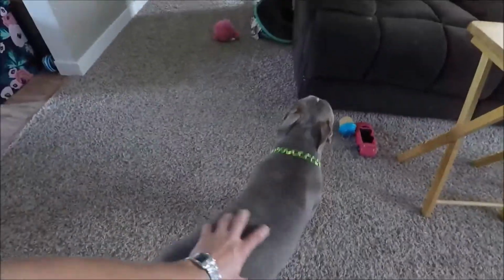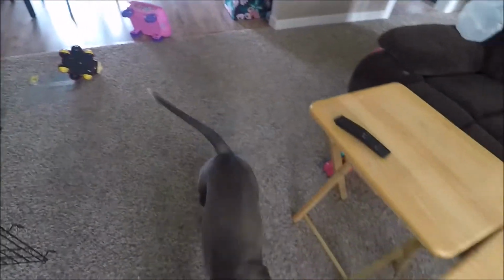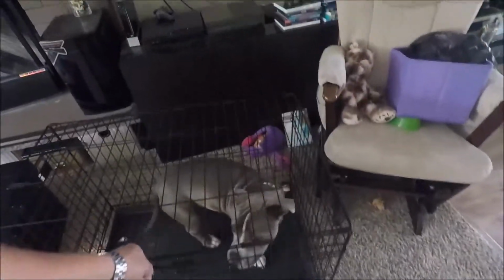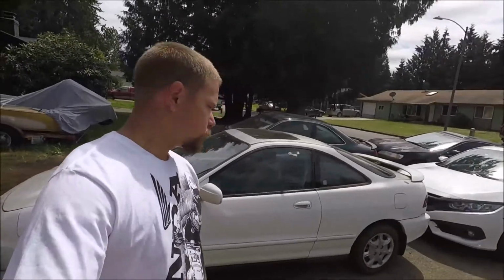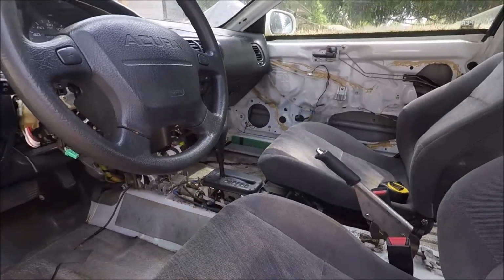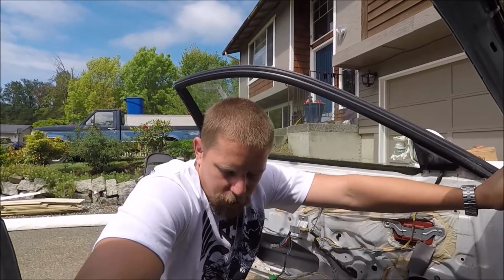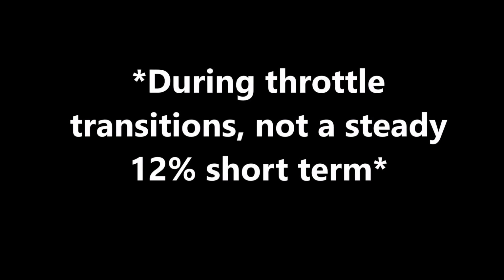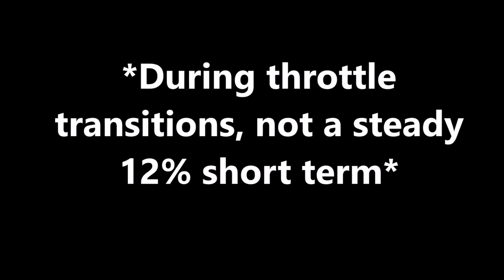STOP sweating your fuel trims, It's going to be OK! Even Honda didn't do THAT good...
Just stating my thoughts on how crazy some people go over their fuel trims. And also showing my Honda Fanboi-ism... when looking at the scatter plot realize theres not many data points because its only a short drive, and the point was just to show how far it swings stock.